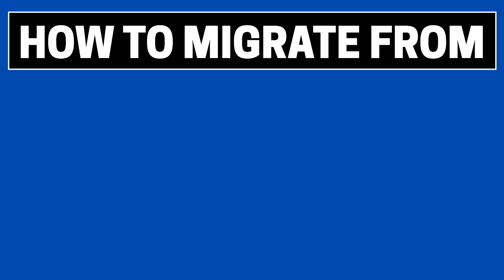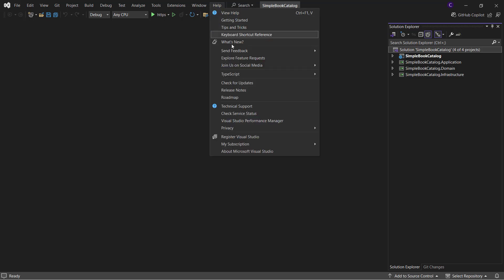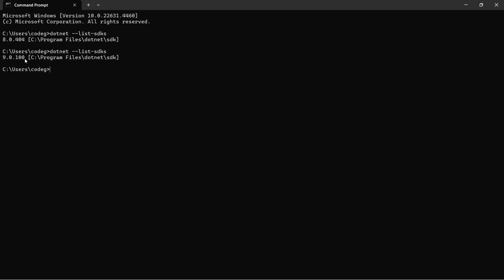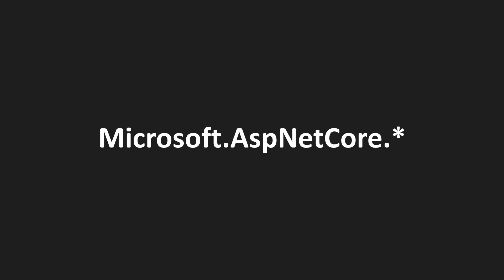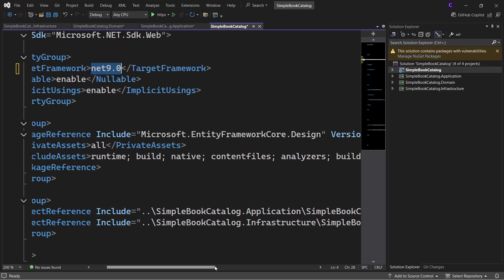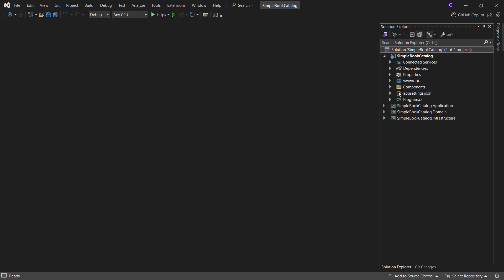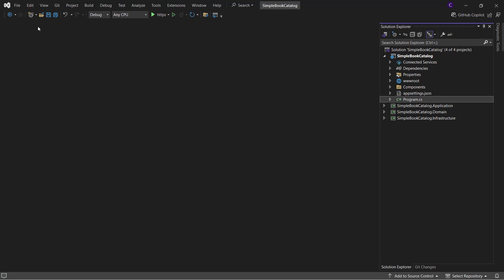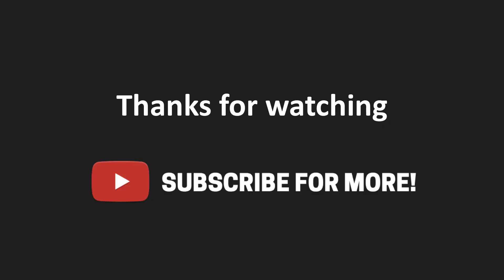How to migrate from ASP.NET Core 8.0 to ASP.NET Core 9.0 | GKBGanesh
In this video, we're going to see how to migrate from ASP.NET Core 8.0 to ASP.NET Core 9.0.